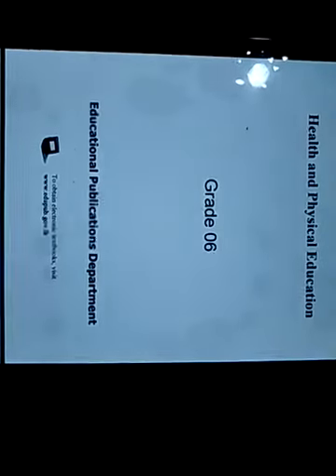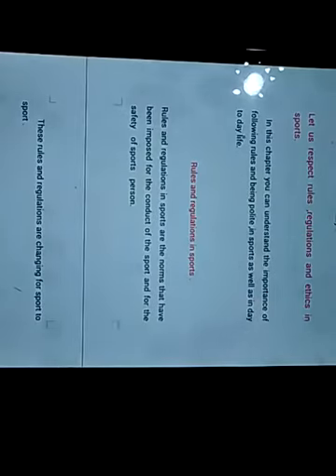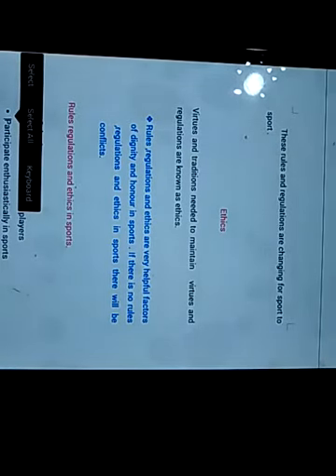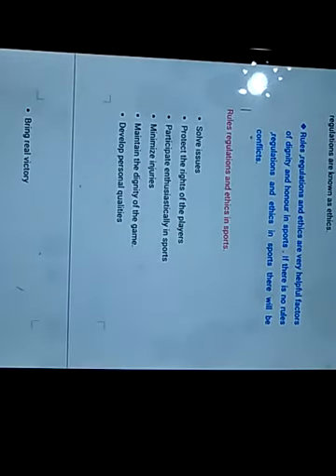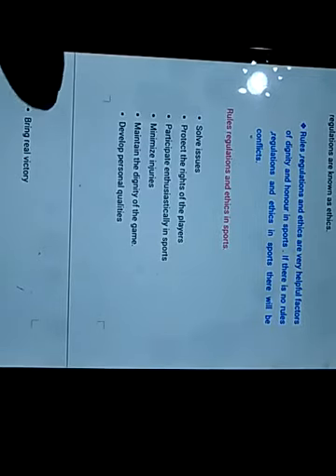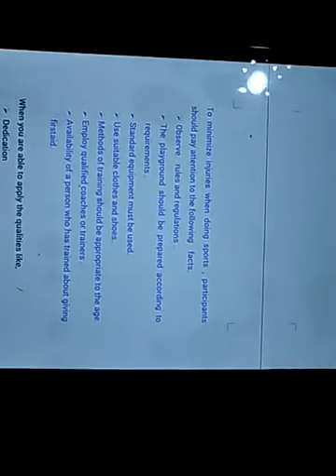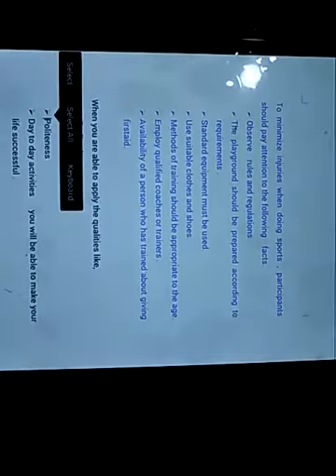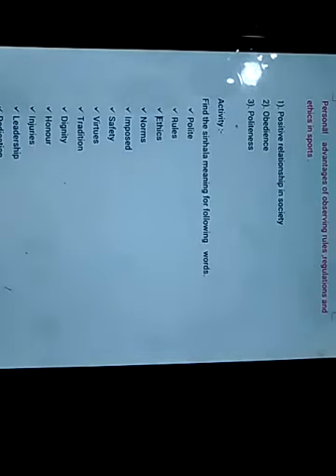Grade 6 (E) වසර| සෞඛ්‍ය |Let us respect rules & ethic in sports| ක්‍රීඩාවේ නීති රීති වලට ගරු කරමු